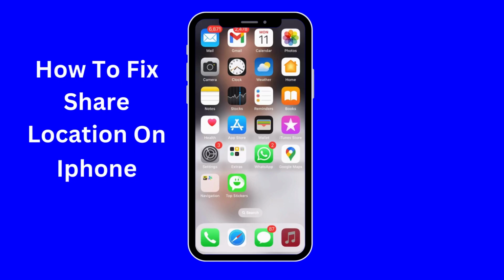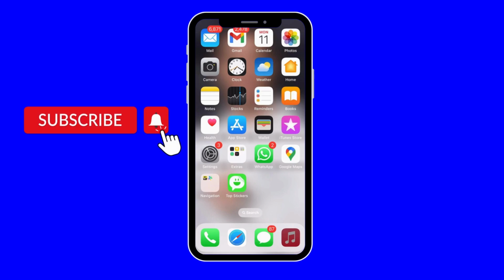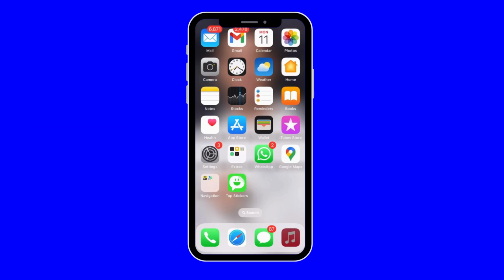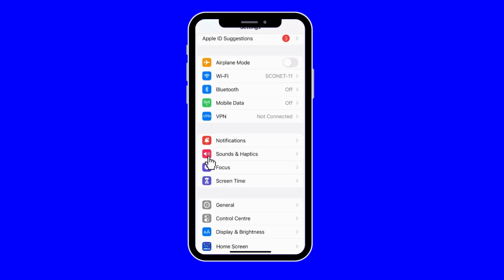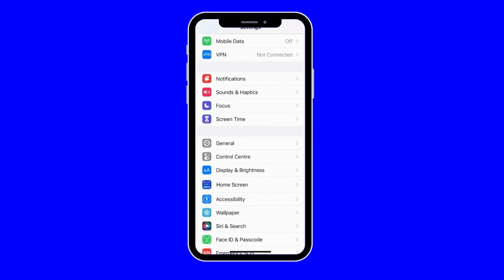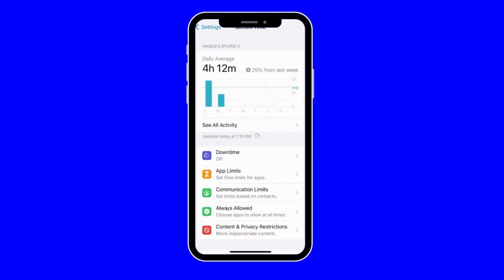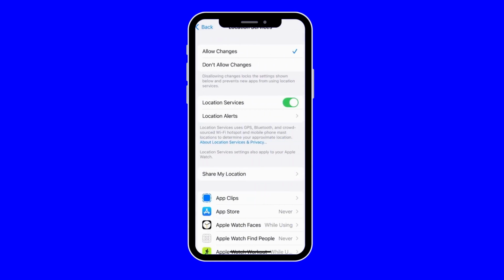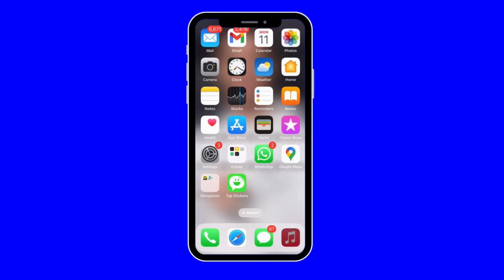How To Fix Share Location On Iphone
In this video I will show you how to fix share location on iphone.
If you're looking for a step by step guide about how to fix share location on iphone, here is the answer you're looking for. Be sure to watch the video to the very end.
You will learn exactly how to fix share location on iphone in the United States and in any other country in the world. It's pretty quick and easy to do from your device. I hope this video helped solve your problem.